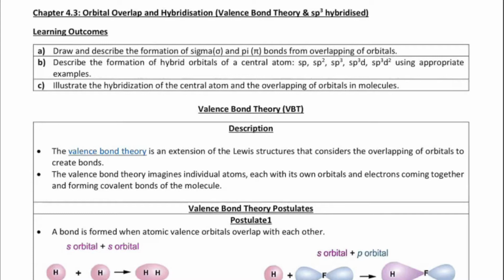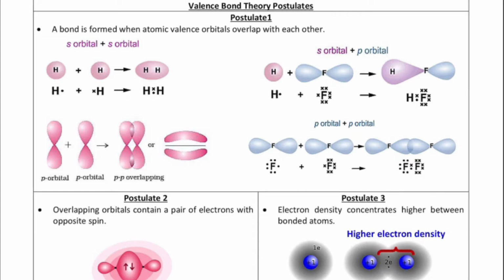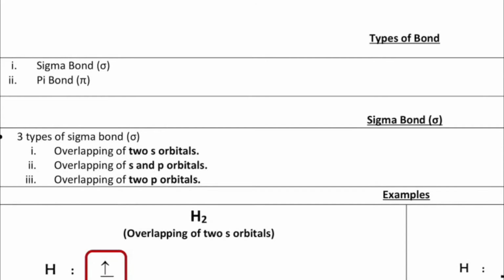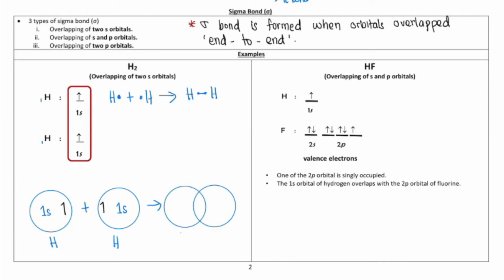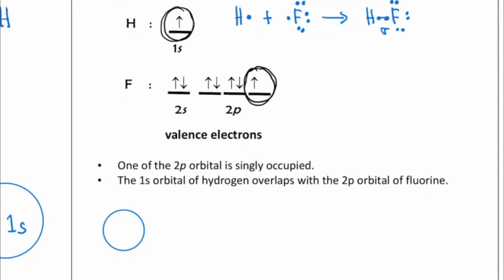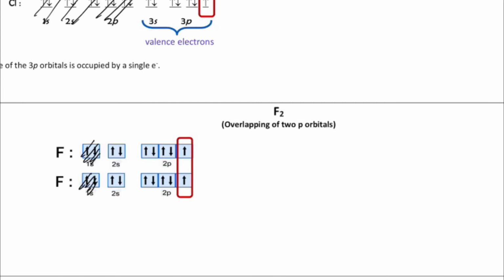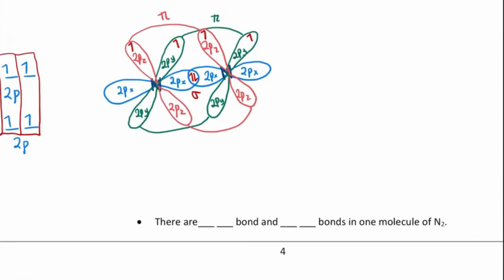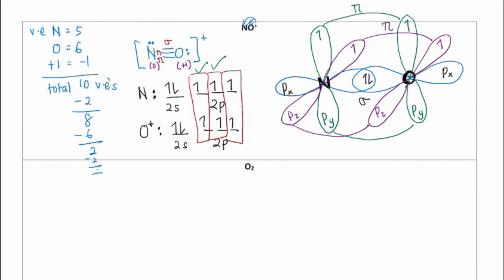Matriculation Chemistry | Chapter 4.3: Valence Bond Theory (VBT)